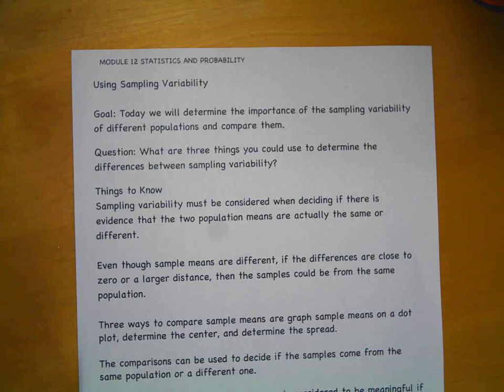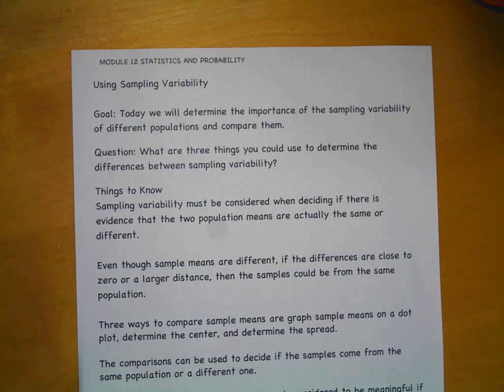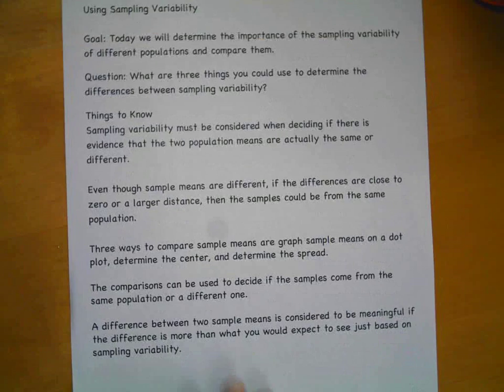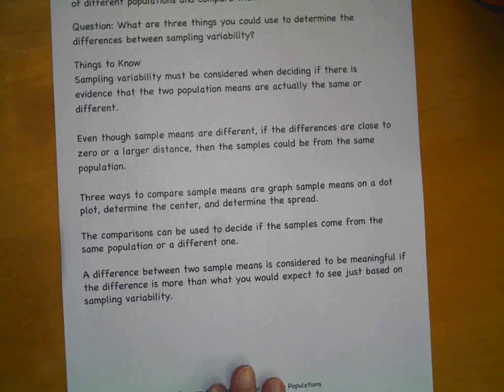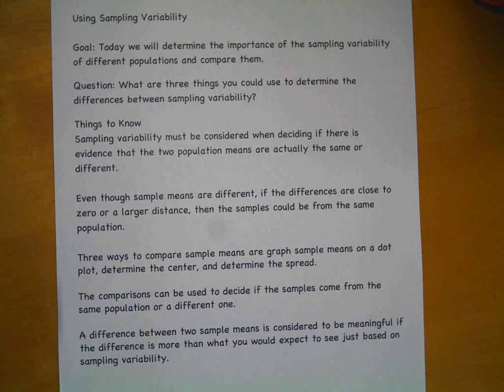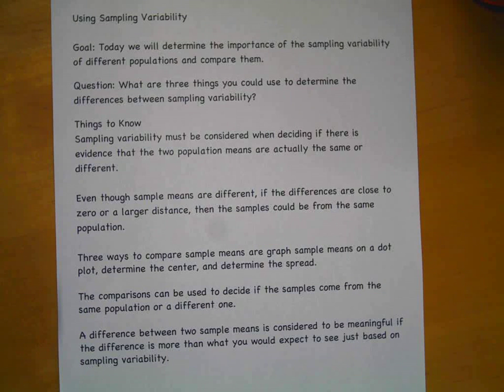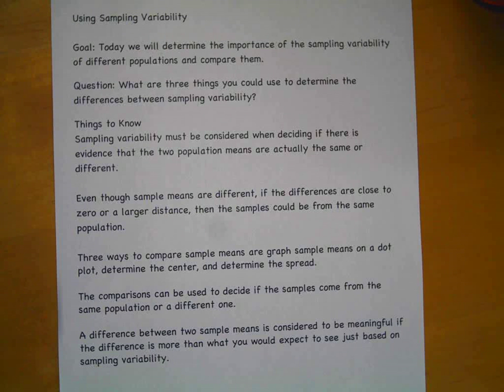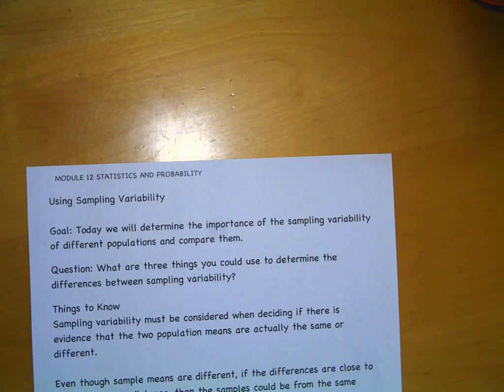Acc Math 7/8 Module 12 Lesson 10